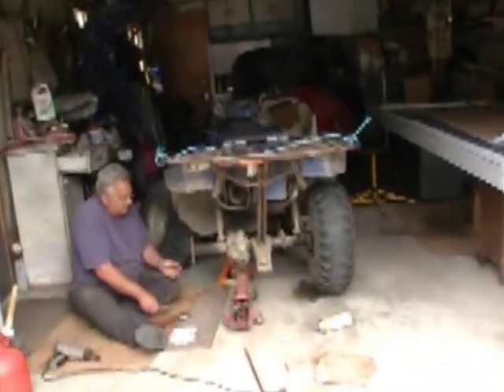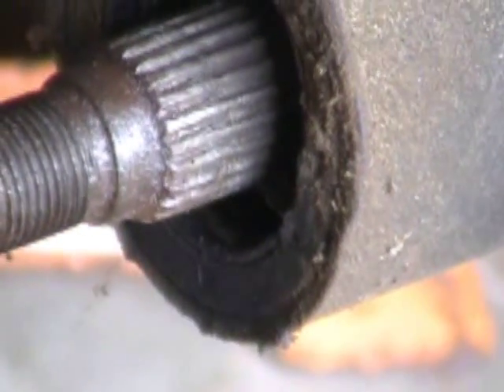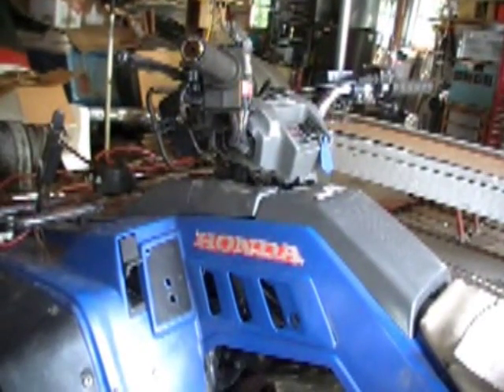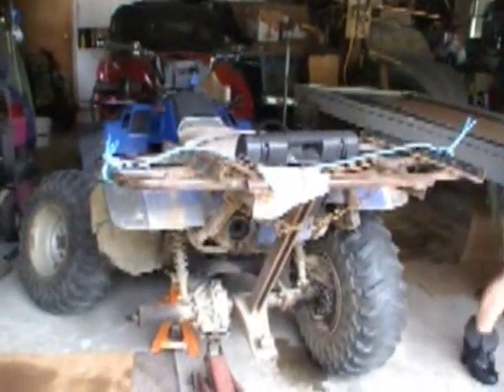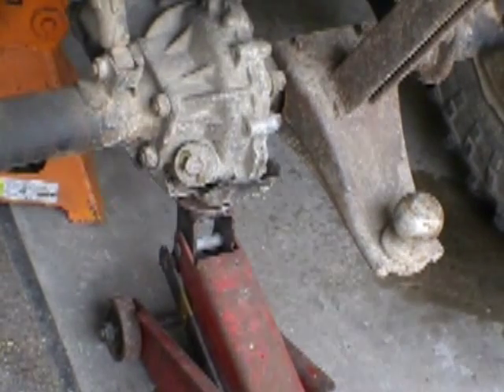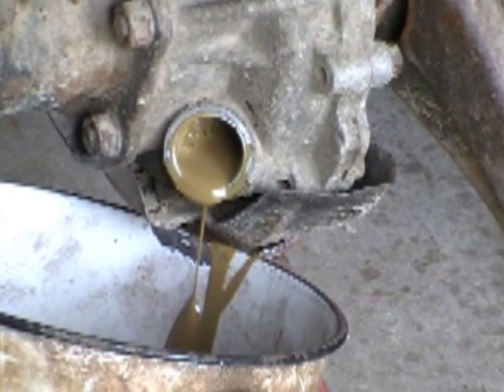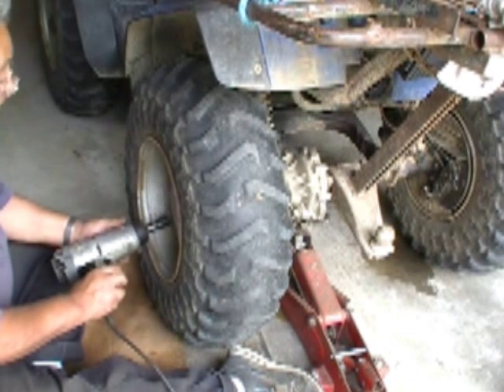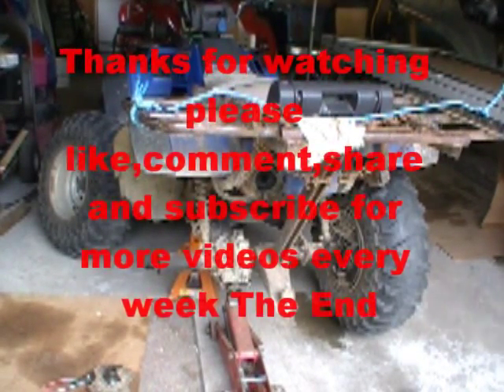honda fourman fourtrax 4x4 rear axle check worn out spline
Repair work on a honda four wheeler breaks axle oil spline inspection  this four wheeler has a bad axle spline the spline is wore out. from to much mudding ill bet. shanesmaineshop